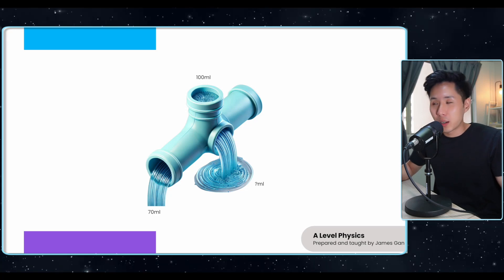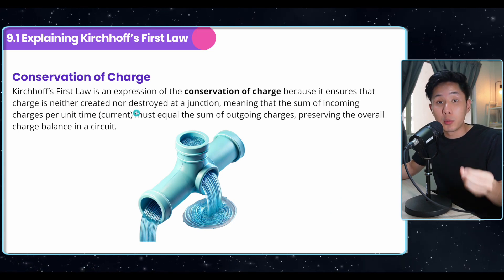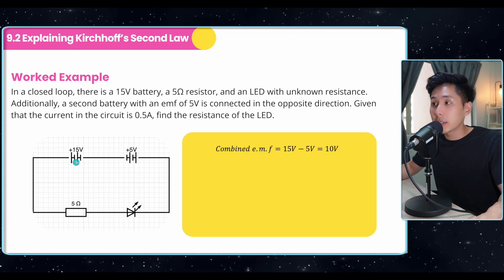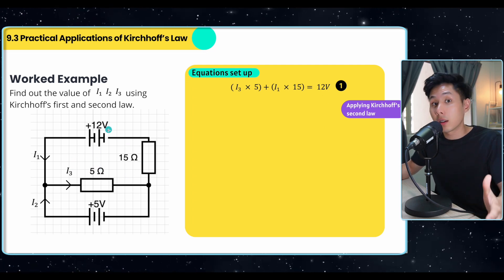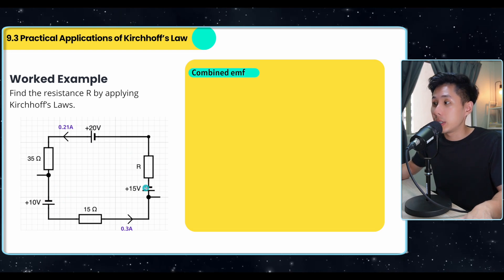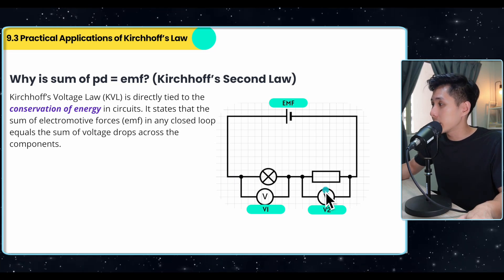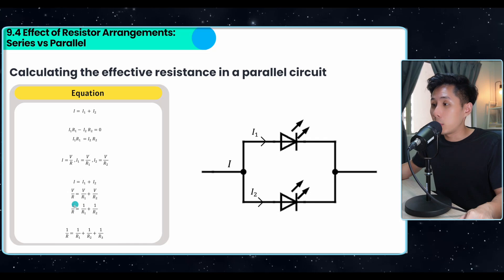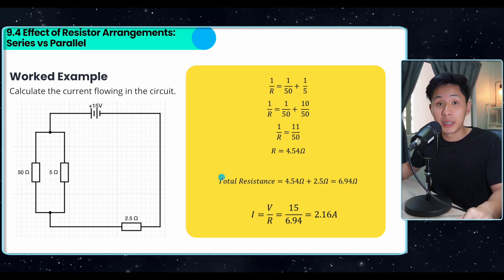AS & A Level Physics (9702) - Chapter 9: Introduction to Kirchhoff’s Laws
Timestamp:
0:00 Kirchhoff’s First Law
1:37 Kirchhoff’s Second Law
2:53 Practical Applications of Kirchhoff’s Law
5:34 Effect of Resistor Arrangements: Series vs Parallel